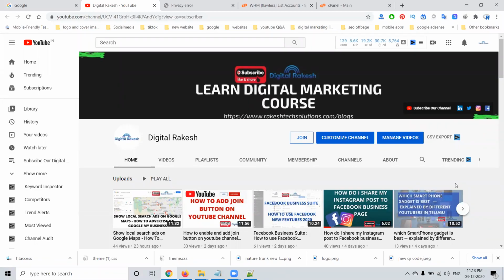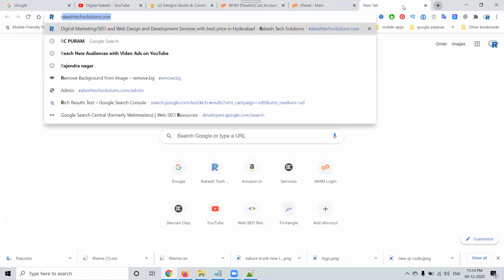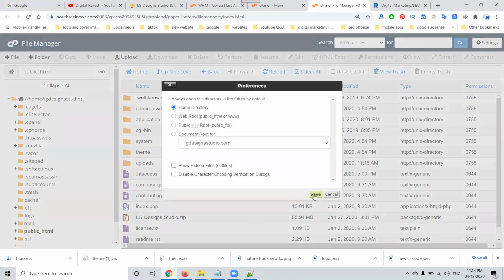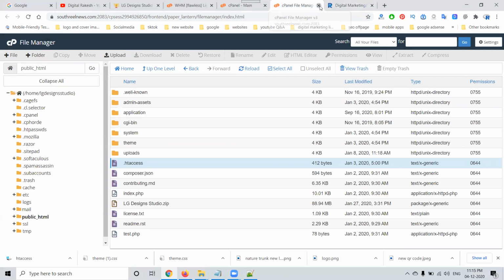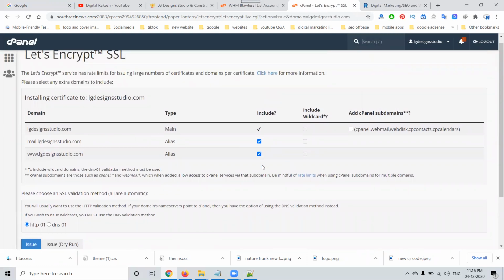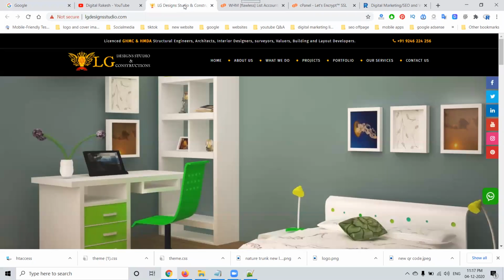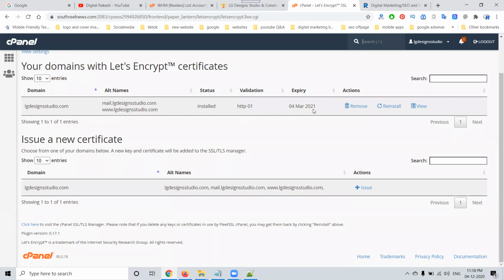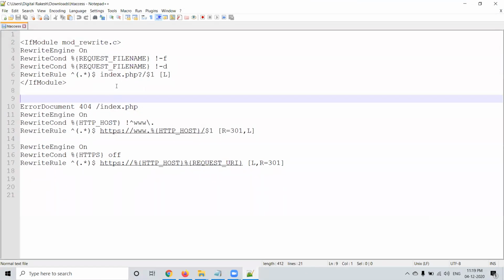How to activate ssl certificate on cPanel | HTML And PHP Website HTTPS Security || Digital Rakesh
How to activate ssl certificate on cPanel | HTML And PHP Website HTTPS Security - How to install an SSL Certificate on cPanel